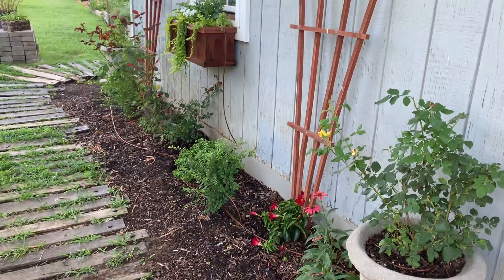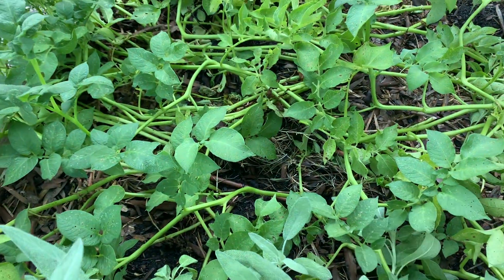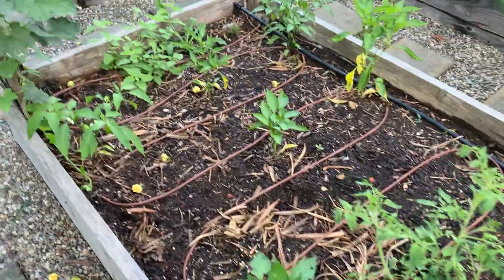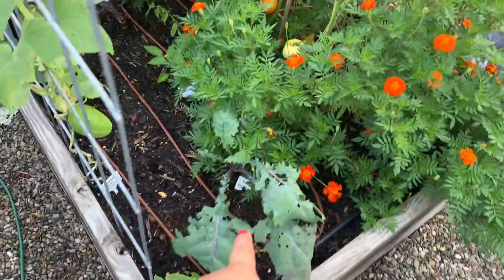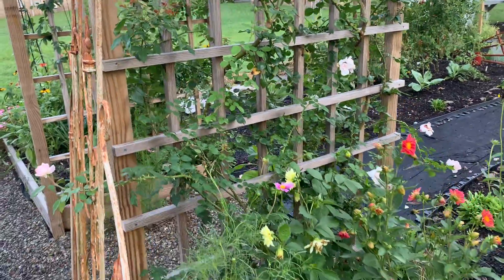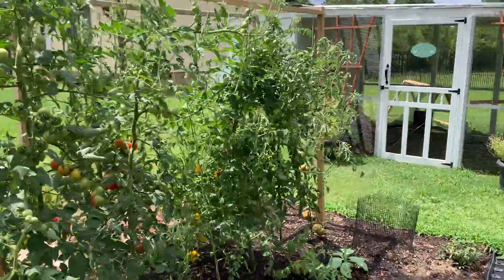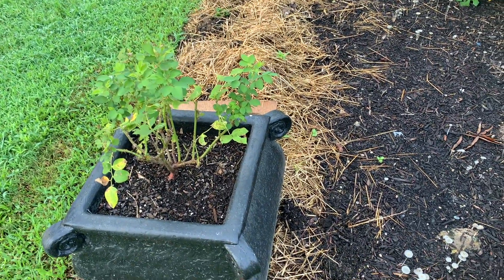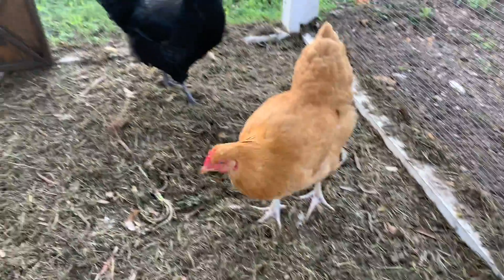July Garden Tour 2022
Rain usually makes the garden come alive and it seems like everything grows so much bigger overnight. Unfortunately we had a little too much rain and it ruined a few crops.